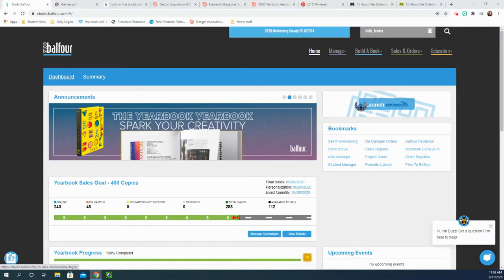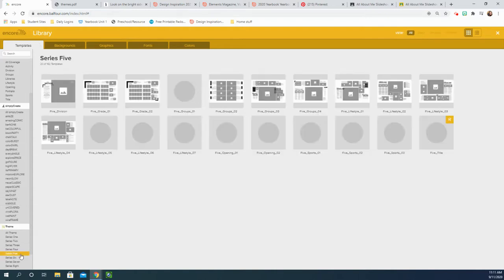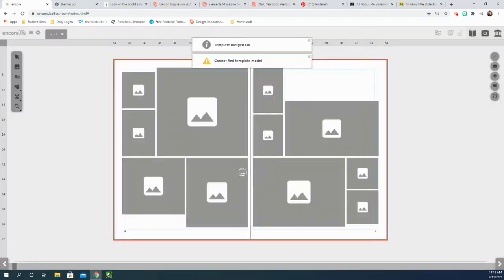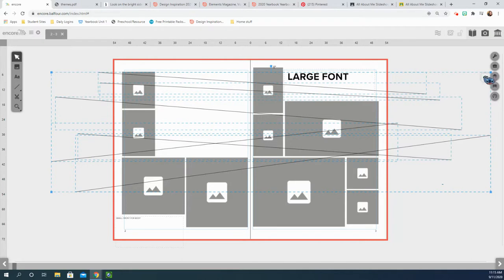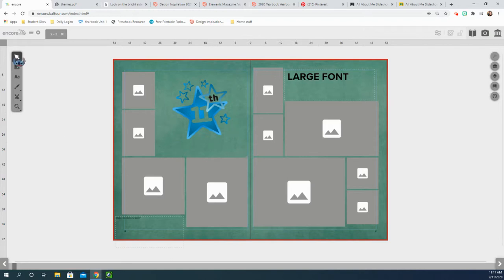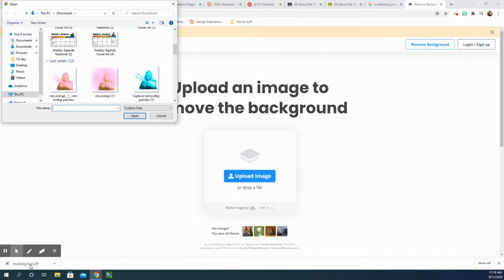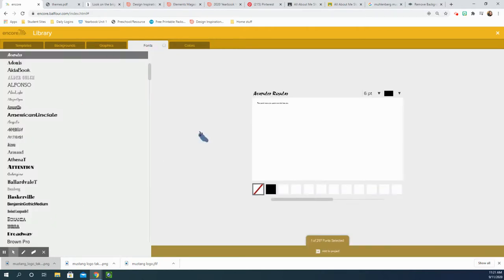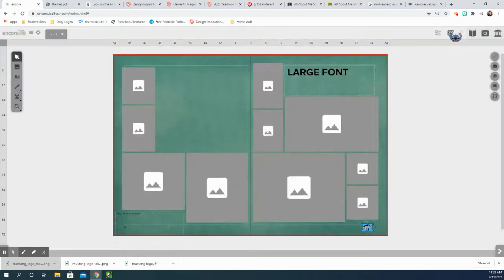Navigating Balfour Site : LEGACY STAFF